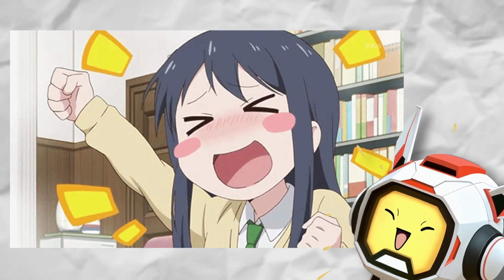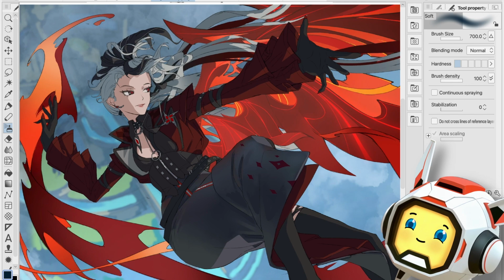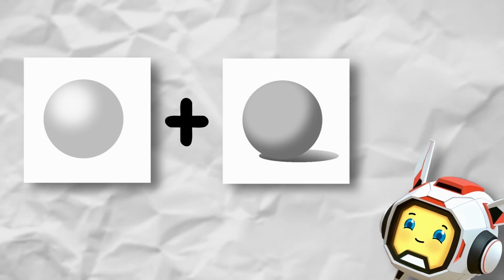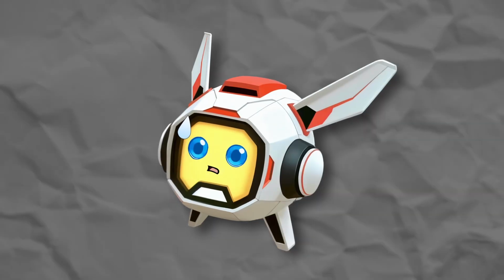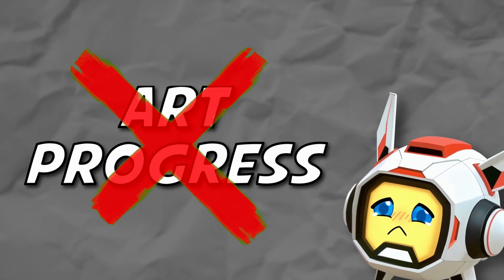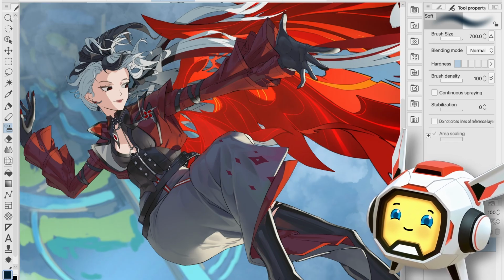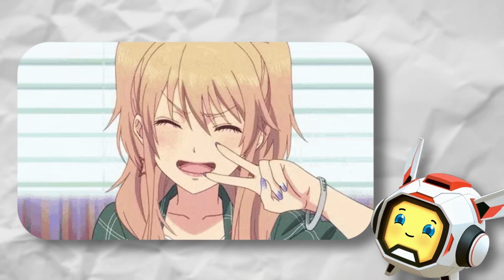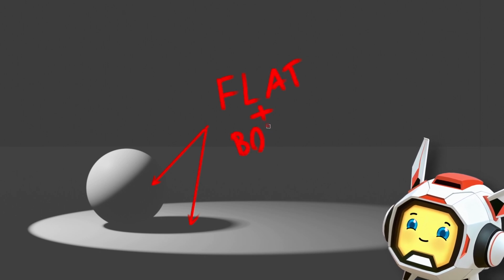This SHADING trick LITERALLY SAVED my drawings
The best support for me - is your Like :) It helps a lot, thank you!

My name is Arseni! I'm a Concept Artist! 🎨 I've worked at a bunch of indie studios and at AAA-projects at My Games. And now I teach art for a living!

        @DemiRaito              - Great illustrator and my mentor at some point
        @AnimeCharlie        - Amazing artist making great drawing videos!
        @tylerbourneart       - Pro artist making great art tutorials!

Artwork on thumbnail by Tenten.